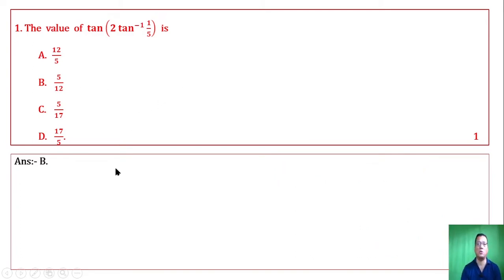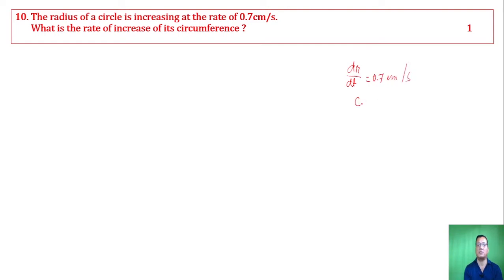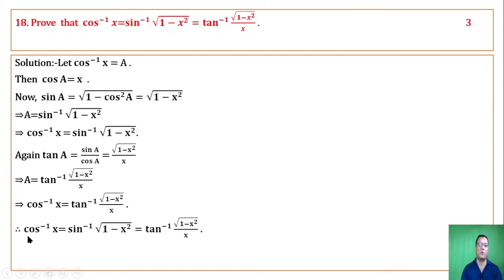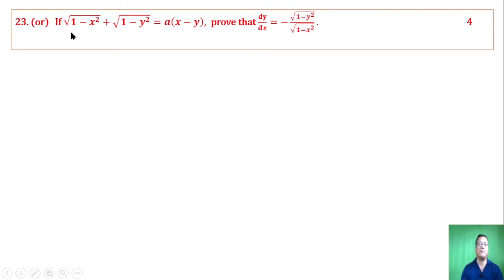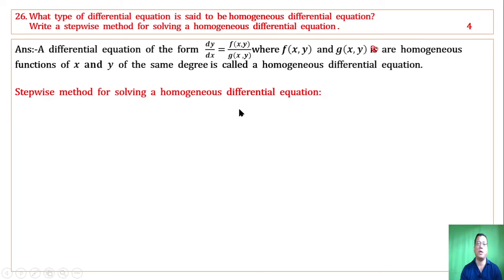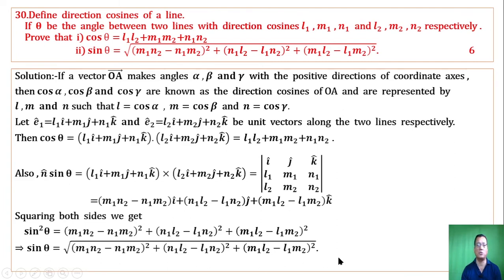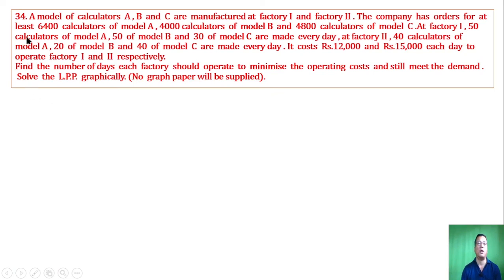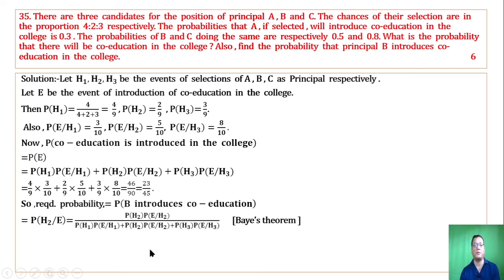HIGHER SECONDARY EXAM.-2016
QUESTIONS  AND  ANSWERS  OF  HIGHER  SECONDARY  EXAMINATION 2016 [ MATHEMATICS]